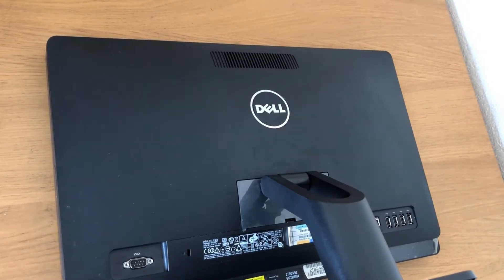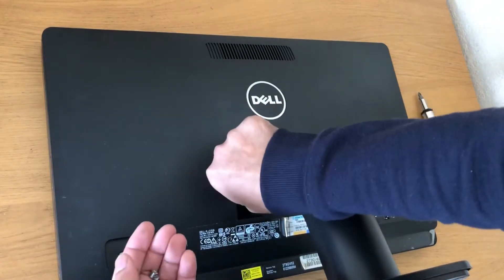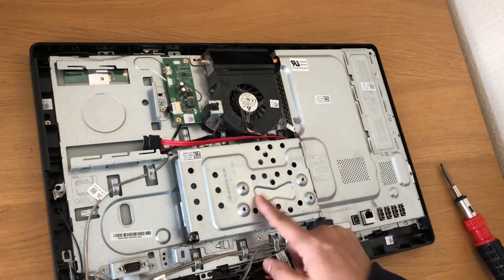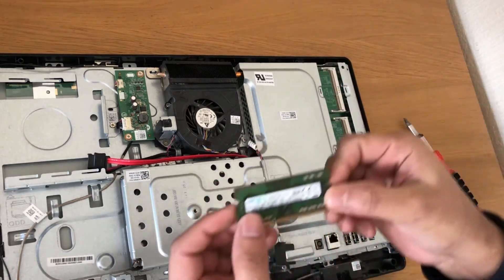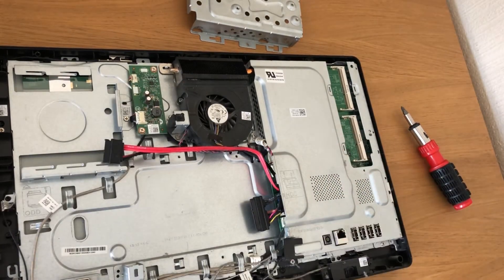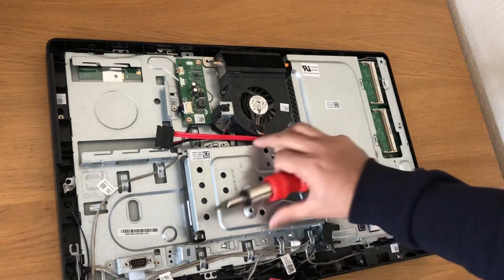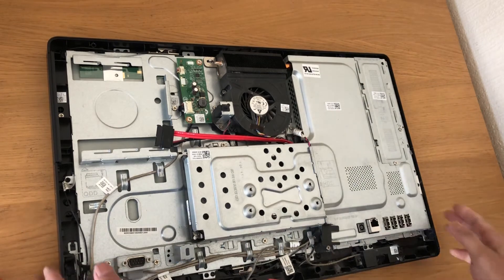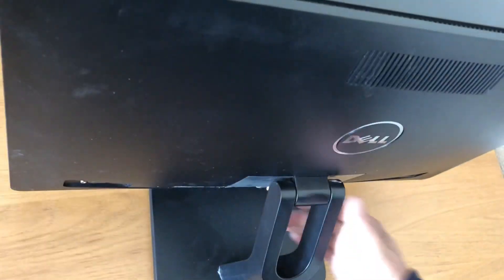How To Install / Upgrade RAM & Hard Drive in a Dell OptiPlex 3011 AIO All in One PC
Related topic:
How to remove back panel in Dell OptiPlex 3011 All in one AIO
How to Remove Stand Dell OptiPlex 3011 All in one AIO
How to change Hard Drive Dell OptiPlex 3011 All in one AIO
How to Upgrade RAM Dell OptiPlex 3011 All in one AIO